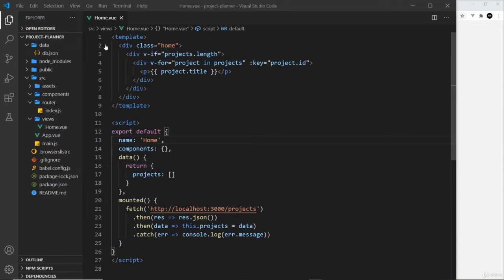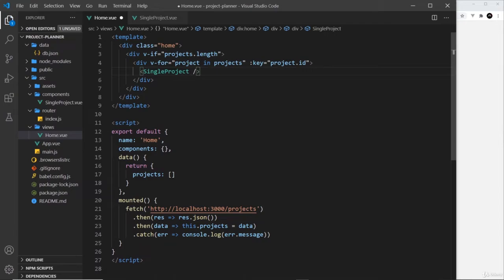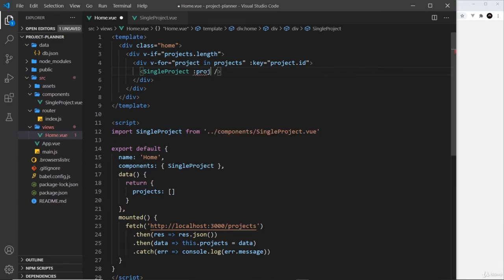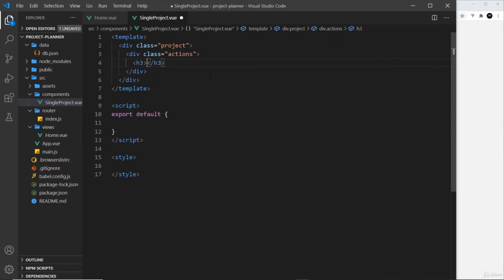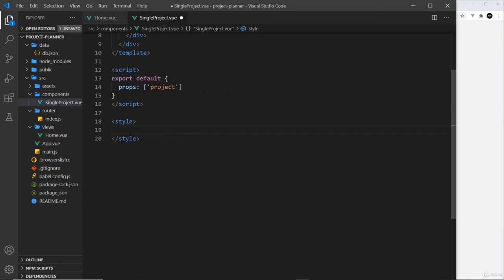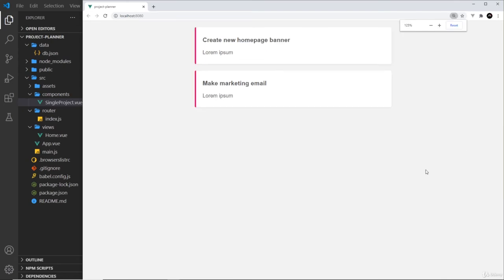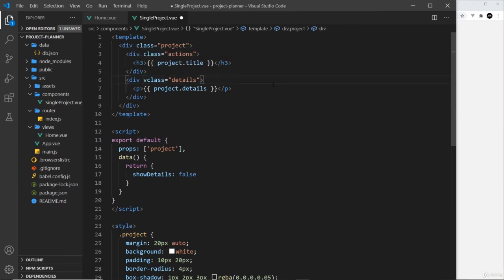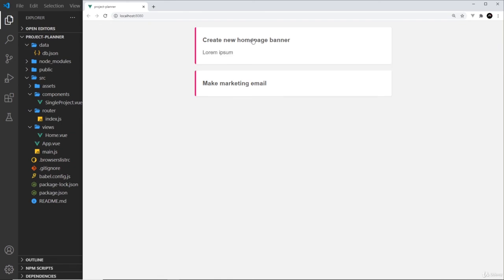59 Single Project Template